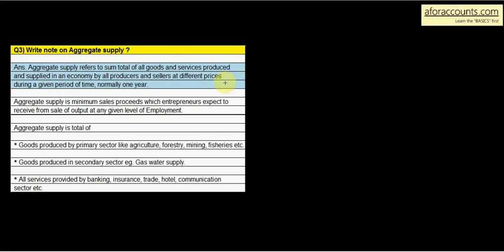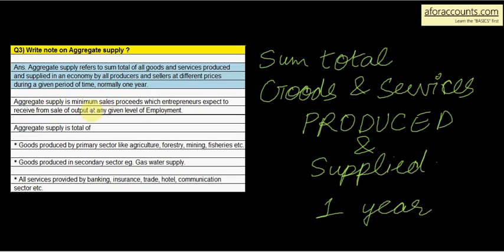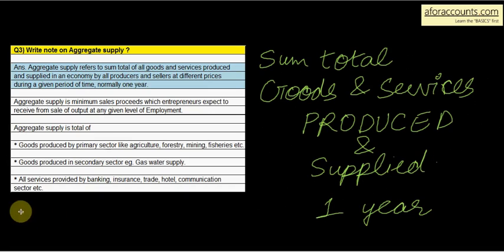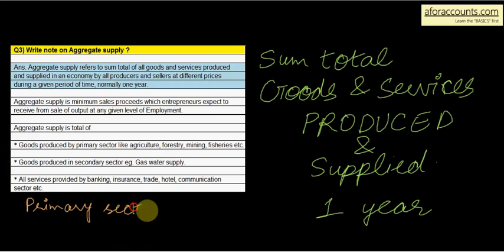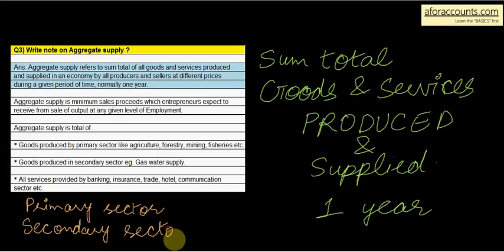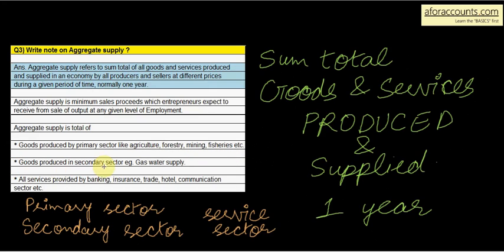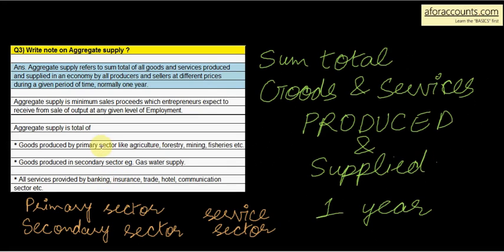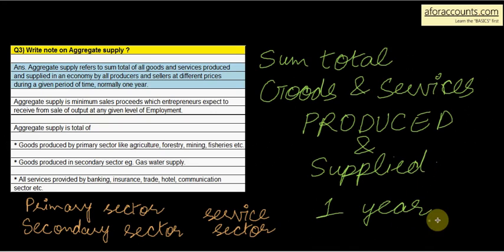9.9_What is Aggregate Supply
Aggregate Supply - Explained by AforAccounts.com